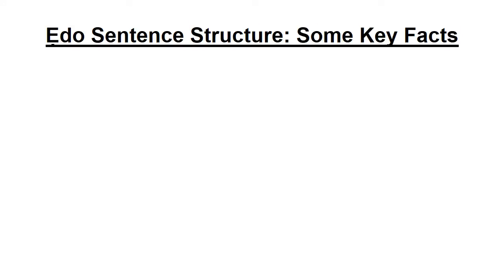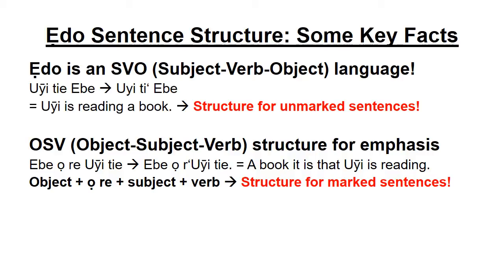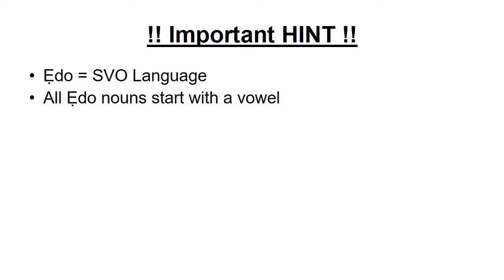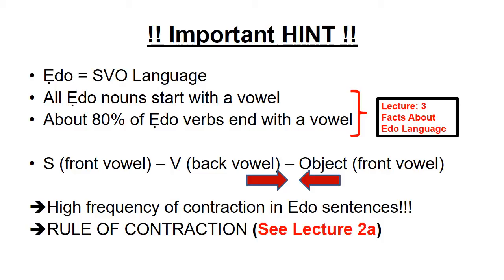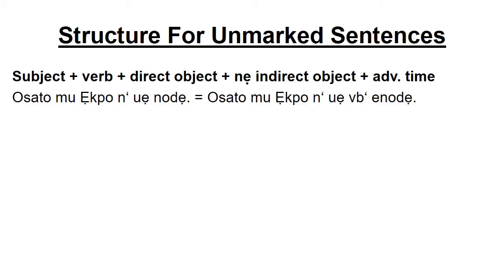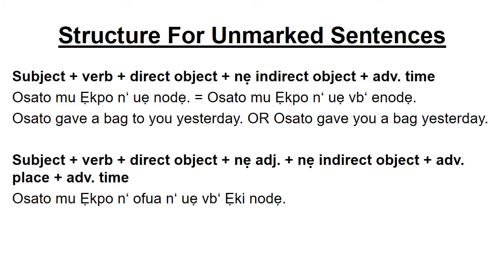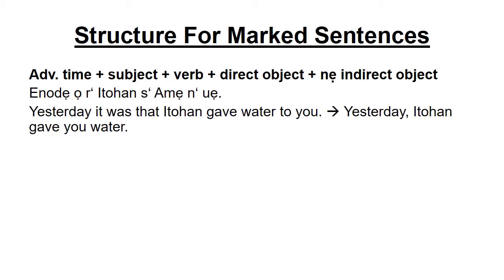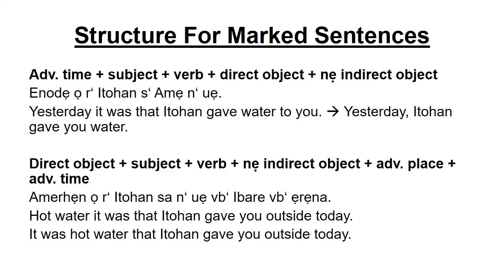Sentence Structure & Word Order in Edo Language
In this Edo Language lesson, you will learn about the structure and word order of Edo sentences.

Join our e-mail list for updates on Inntroduction to Edo Language course